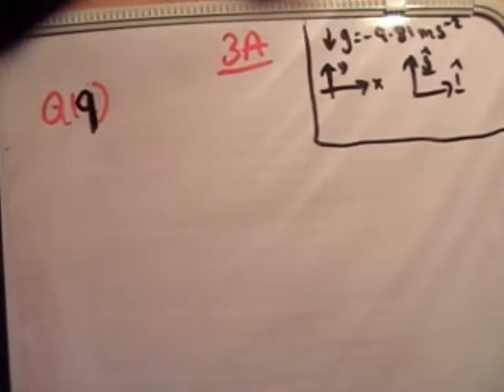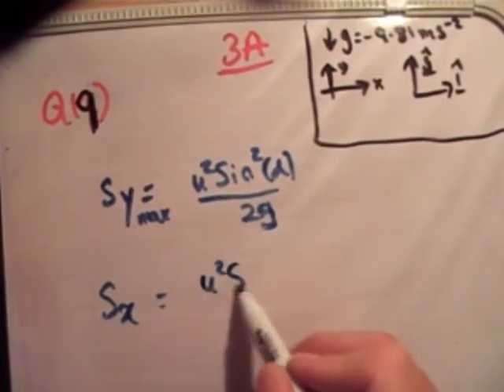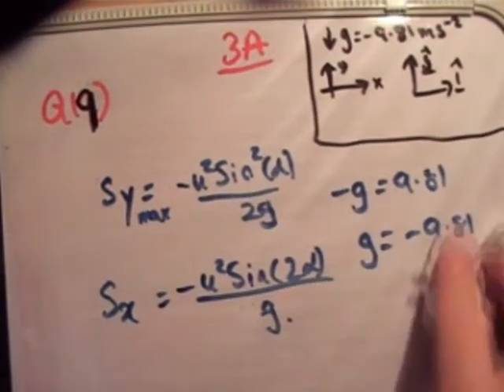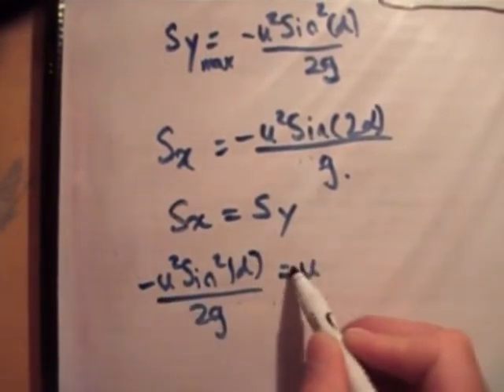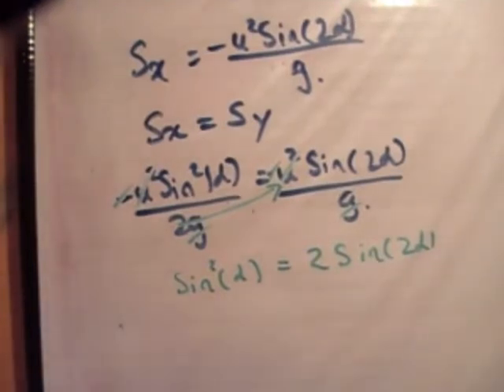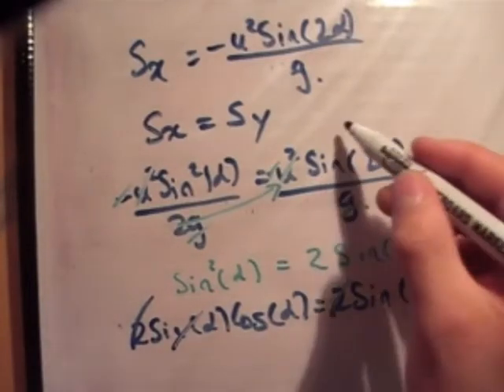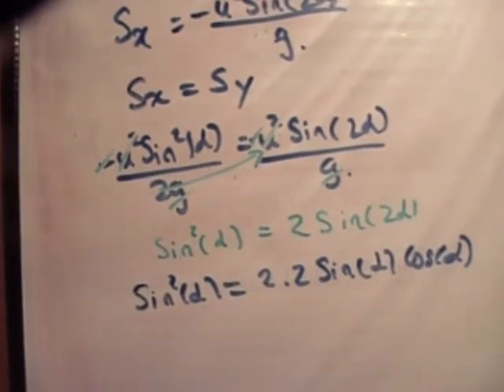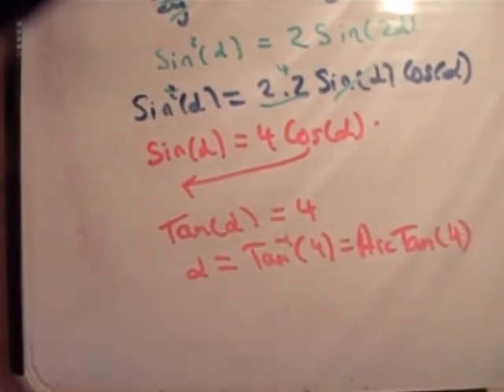Applied Maths : LC textbook solution Ex 3a q19